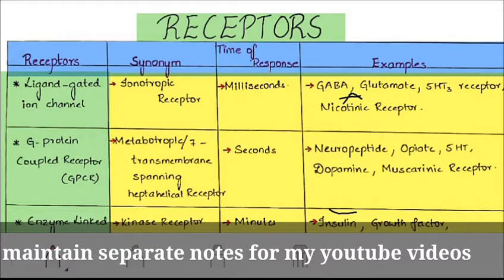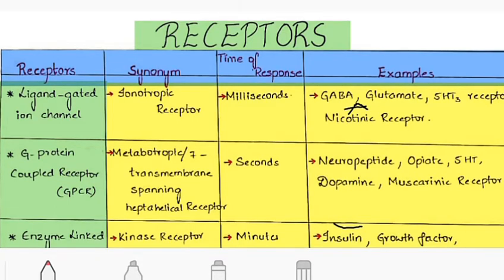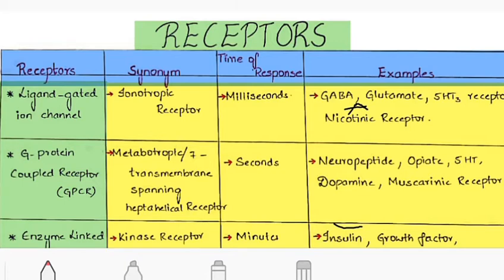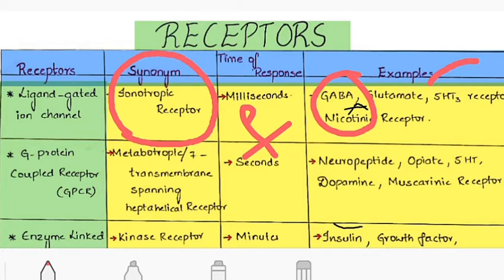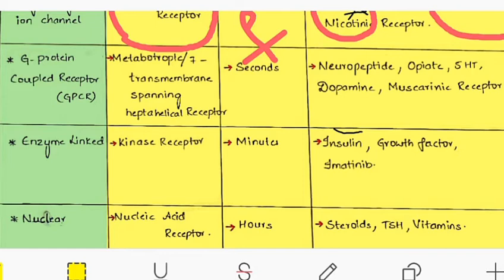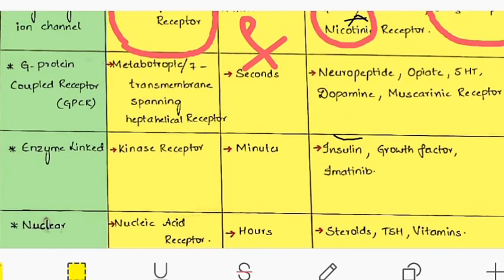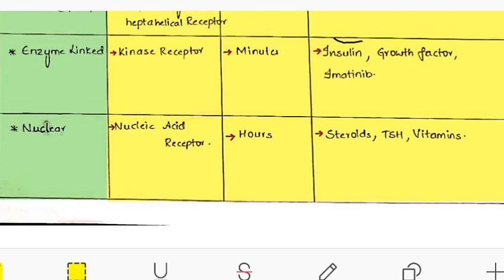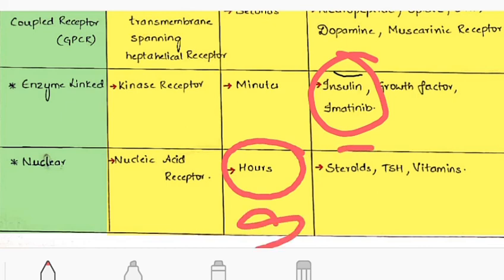GPAT in 100days/RECEPTORS TABLEFORM/ELITE PHARMA NOTES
explanation of receptors based on gpat syullabus sheet